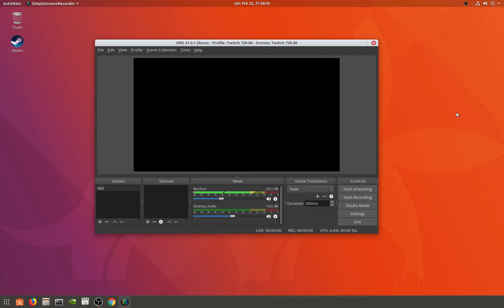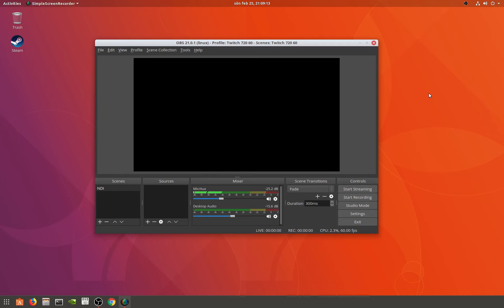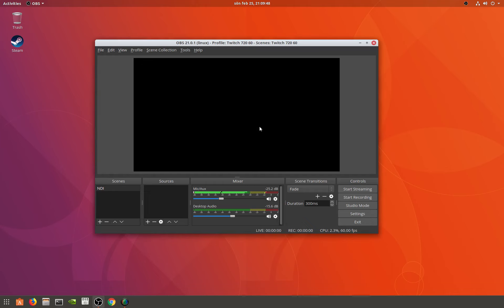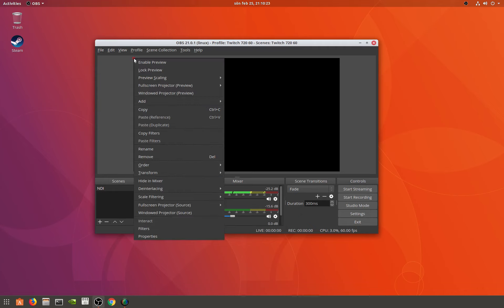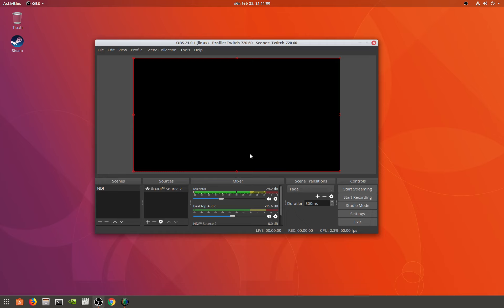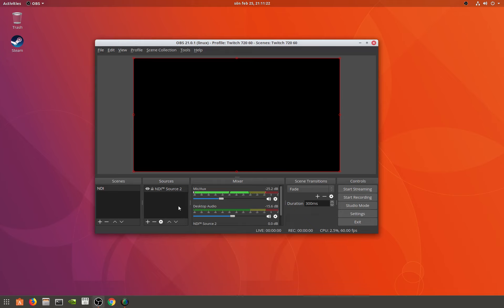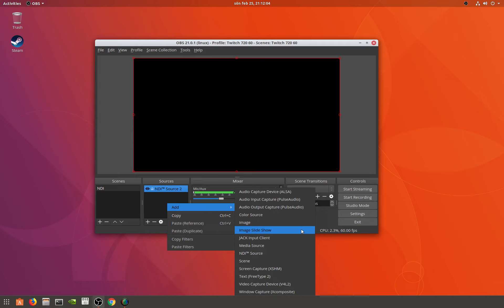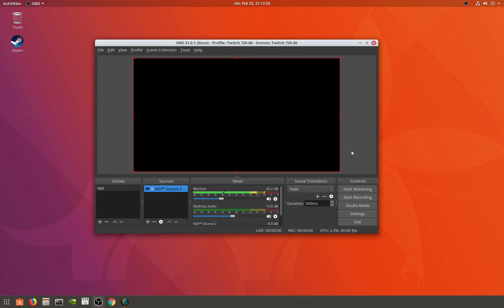#160 🐧 Can't capture an NDI stream with OBS on Linux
For some reason I can't capture an NDI stream with OBS on Ubuntu 17.10
I just get a black screen. It works when I capture that stream on Windows.
I can send a video stream with Linux, but not capture it. Weird.

One of many reasons why I don't use Linux as my main system, just for testing.